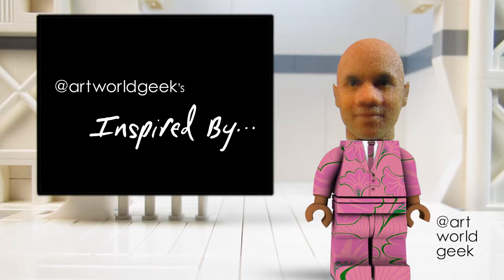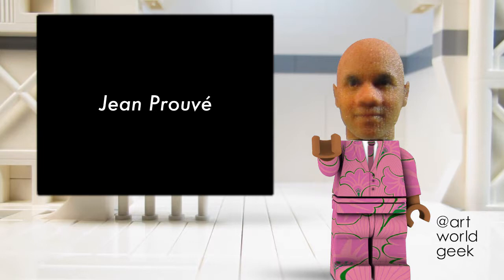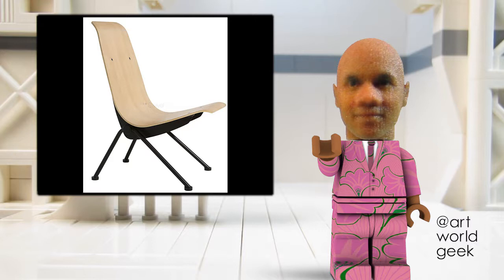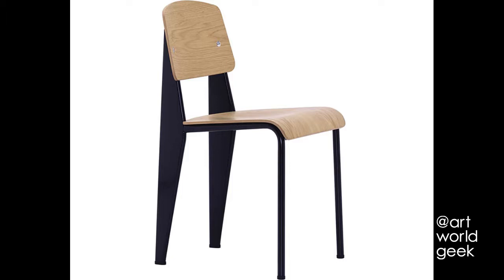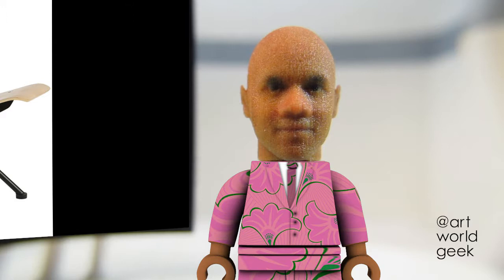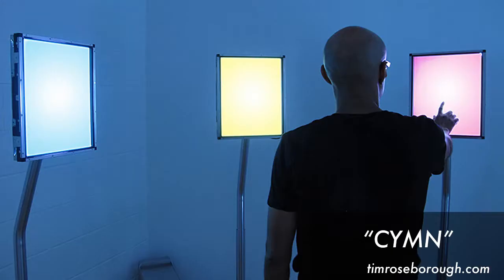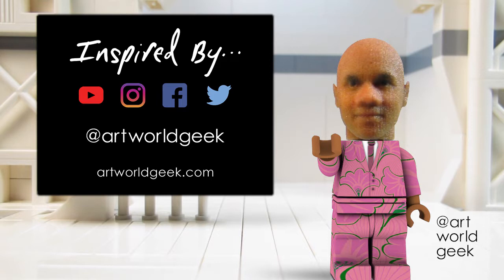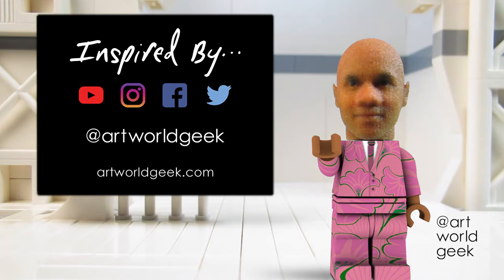ARTWORLDGEEK's INSPIRED BY: Jean Prouvé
Lil' Timmy Rose looks at Jean Prouvé

In "ARTWORLDGEEK's INSPIRED BY...," Lil' Timmy Rose (avatar for artist Tim Roseborough) discusses a work that inspires his art practice.

In this episode, we’ll look at the 1954 furniture artwork, the “Anthony Chair,” by the artist Jean Prouvé.